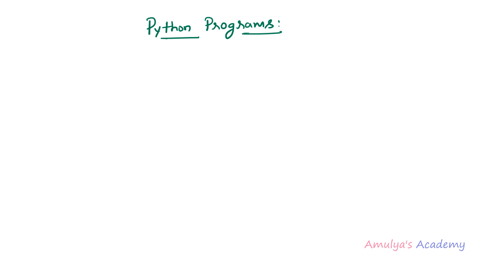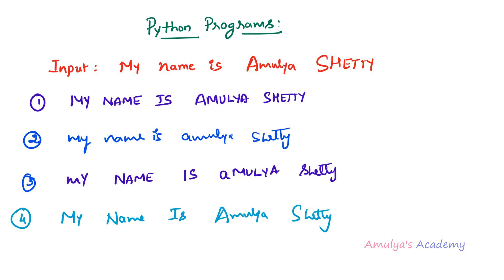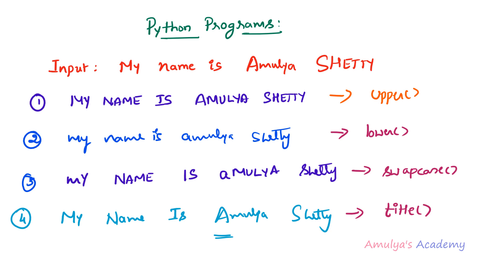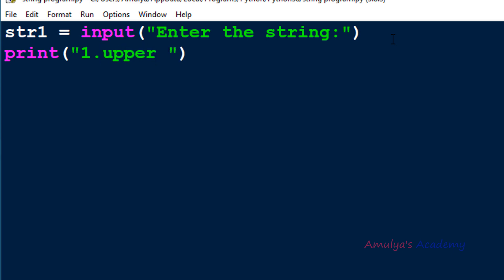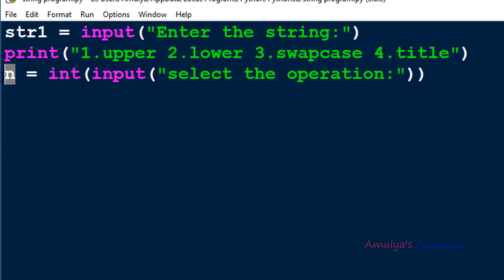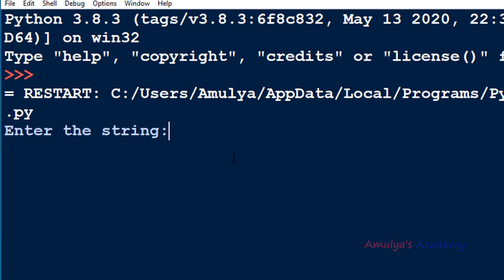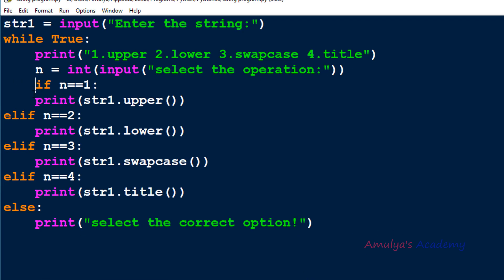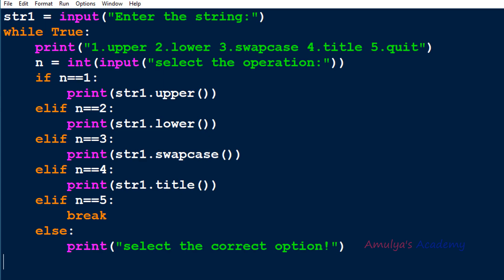Python Program To Change The Case Of The Given String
In this Python Programming video tutorial you will learn to write program to change the case of given string in detail.

You can change the case of string in 4 ways
1. you can convert the alphabet of string to upper case
2. you can convert the alphabet of given string to lower case
3. You can swap the case of given String
4. You can change the first letter of each word to upper case.